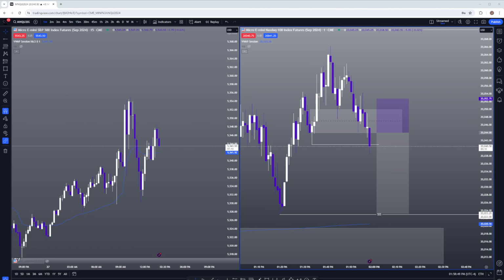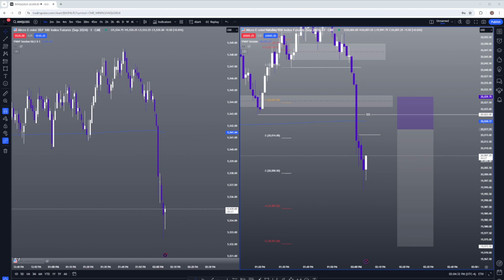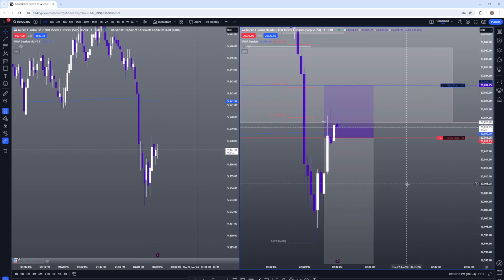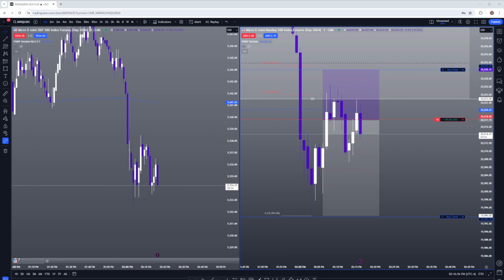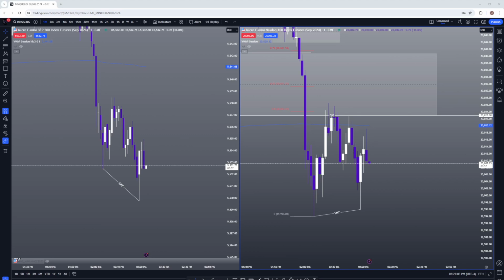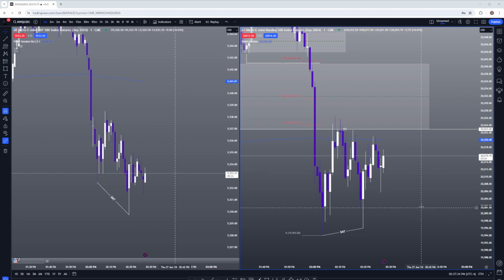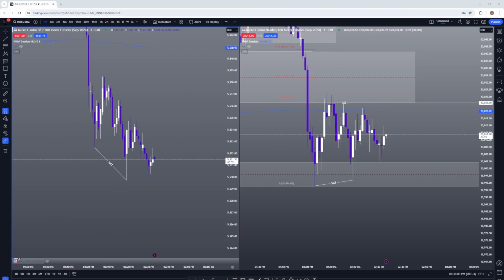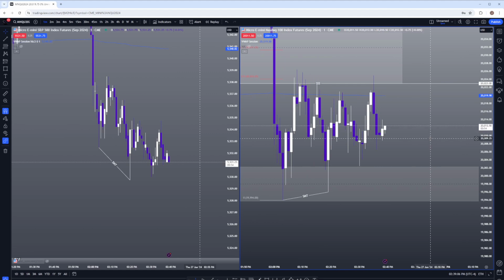Live Trading: Prop Firm Session